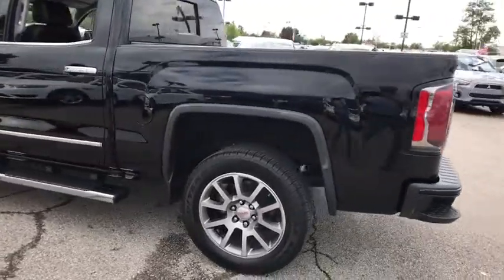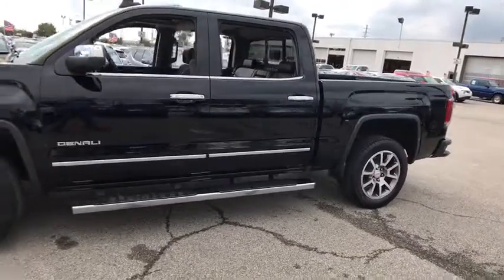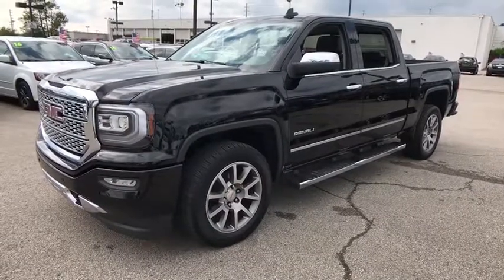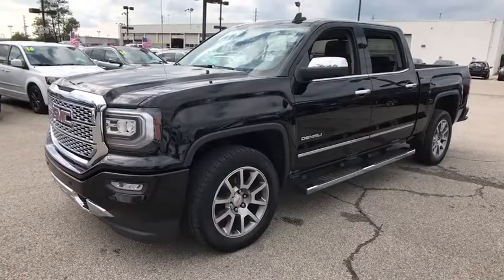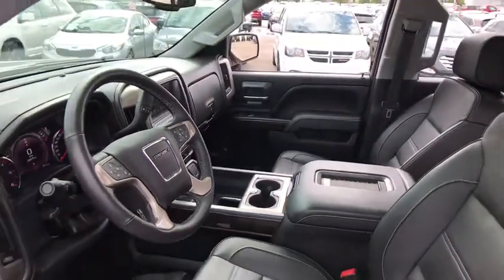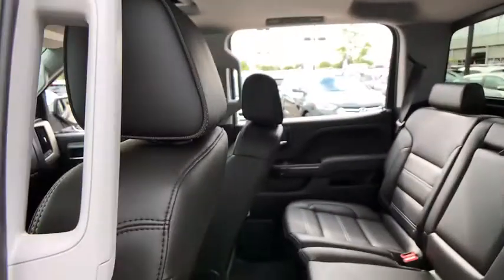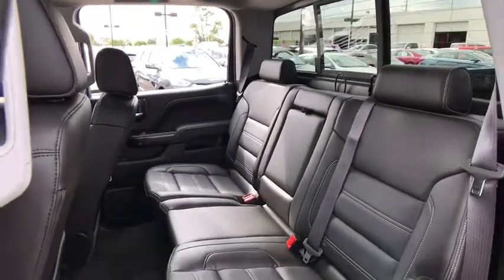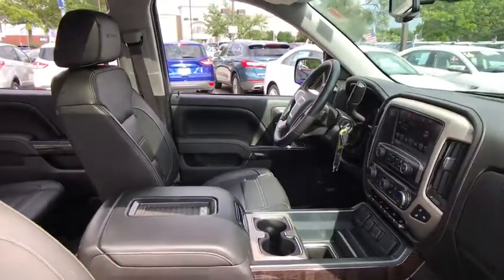2016 GMC Sierra 1500 Louisville, Lexington, Elizabethtown, KY New Albany, IN Jeffersonville, IN 3553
2016 GMC Sierra 1500 Denali - Stock#: 35537A - VIN#: 3GTU2PEC0GG107434

Oxmoor Ford
100 Oxmoor Ln

2016 GMC Sierra 1500 VEHICLE DETAILED, SUNROOF/MOONROOF, LEATHER, NAVIGATION, CLEAN CARFAX, BLUE TOOTH, 4X4/ALL WHEEL DRIVE, LOCAL TRADE, REAR BACK UP CAMERA, HEATED SEATS, ALLOY WHEELS, 2016 GMC Sierra 1500 Denali, Sierra 1500 Denali, 4D Crew Cab, EcoTec3 5.3L V8, 8-Speed Automatic with Overdrive, 4WD, Onyx Black, Jet Black w/Leather Appointed Seat Trim. New Price! CARFAX One-Owner.Clean CARFAX.Thank you for visiting Oxmoor Ford -- Louisville's Volume Leader and Number One in Certified Sales. Awards:* 2016 KBB.com Brand Image Awards